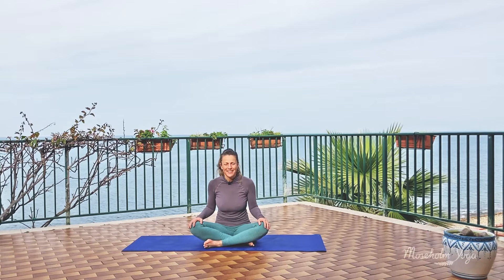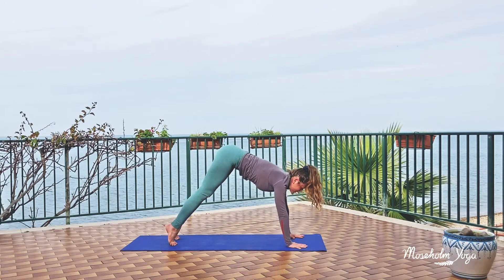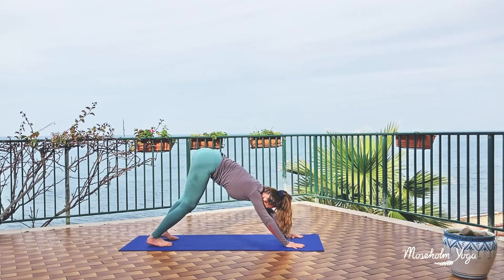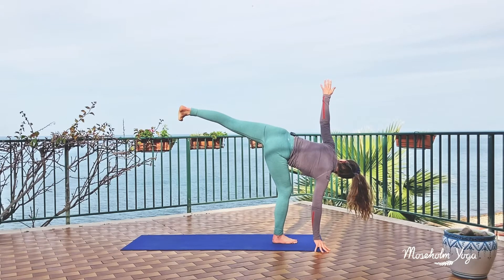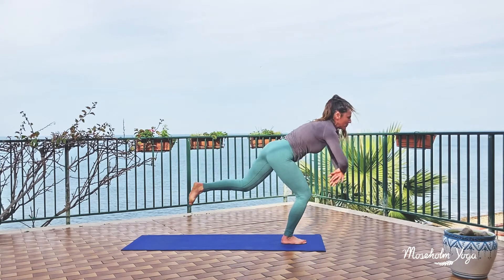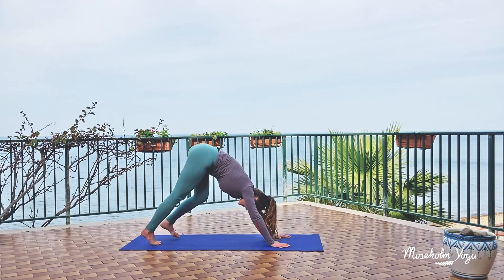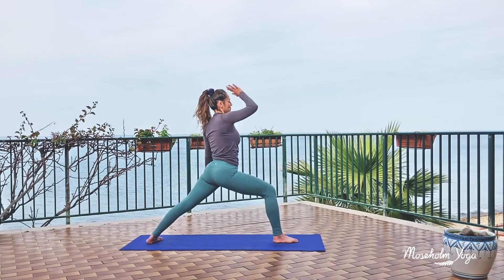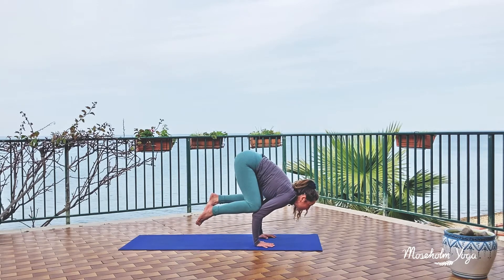Keep your balance strong!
Have fun while you are training your balance.
Enjoy this 30 minutes yoga flow to the sound of the Mediterranean Sea!

Just come as you are. Breathe deep, feel and respond to what you feel.

Move with your breath and tap into a flow-state. Your breath will flow and you will open up your body and mind. You will access your strength and your full potential. You will feel free, happy and enjoy even more being you!

Let me know how this flow was for you in the comment section down below!

Moseholm Yoga recommends that you consult your physician regarding the applicability of any recommendations and follow all safety instructions before beginning any exercise program. When participating in any exercise or exercise program, there is the possibility of physical injury. If you engage in this exercise or exercise program, you agree that you do so at your own risk, are voluntarily participating in these activities, assume all risk of injury to yourself.